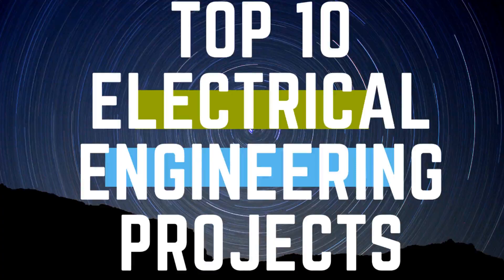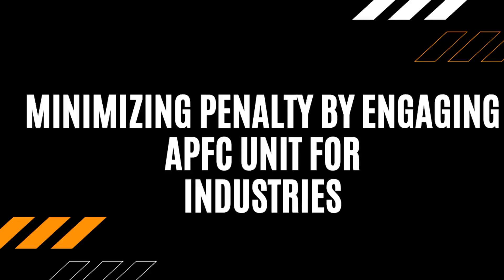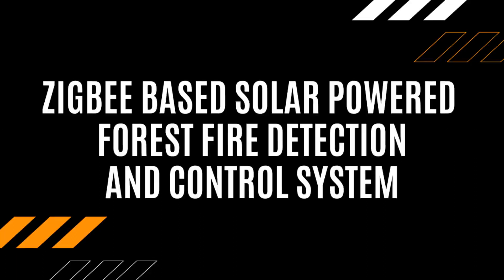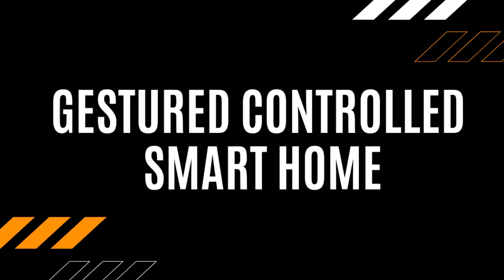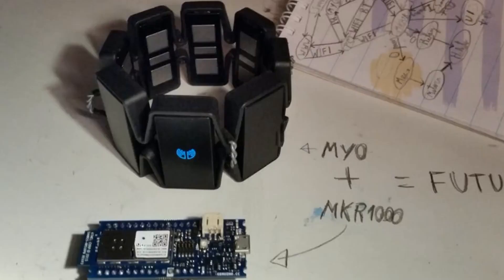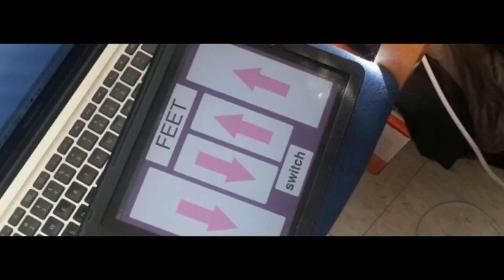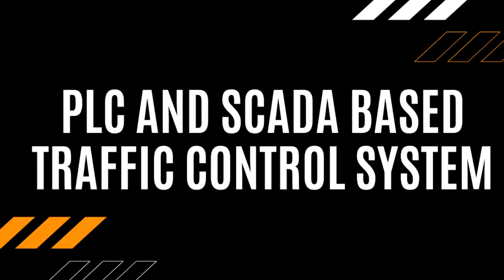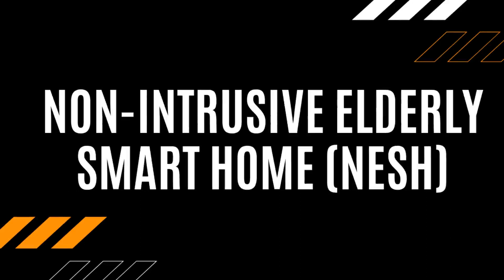Top 10 Electrical Engineering Projects for Engineering Students.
Los 10 mejores proyectos de ingeniería eléctrica para estudiantes de ingeniería.
Os 10 melhores projetos de engenharia elétrica para estudantes de engenharia.
Top 10 Elektrotechnikprojekte für Ingenieurstudenten.
أفضل 10 مشاريع هندسية كهربائية لطلاب الهندسة.